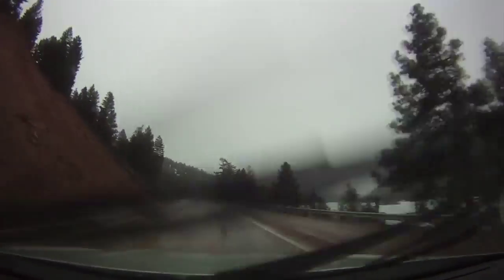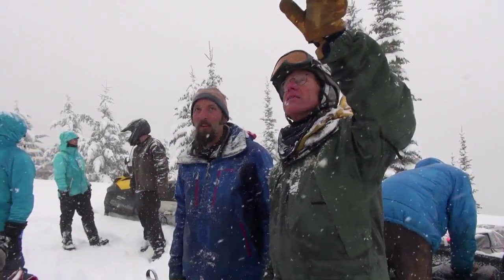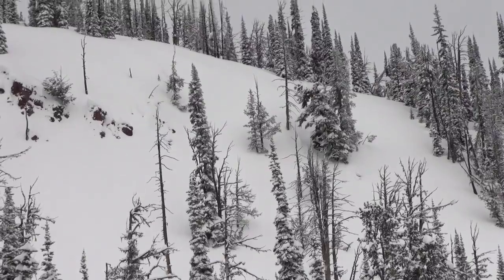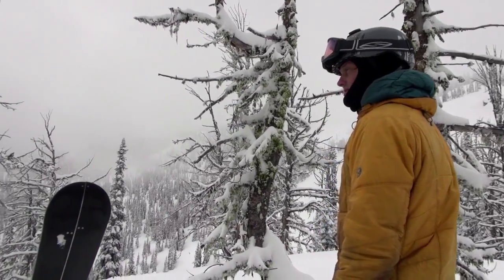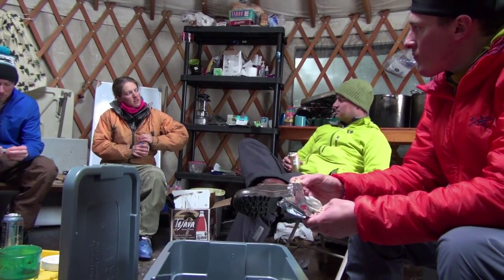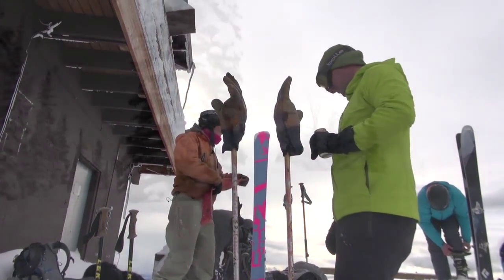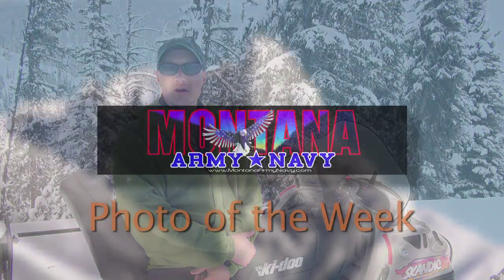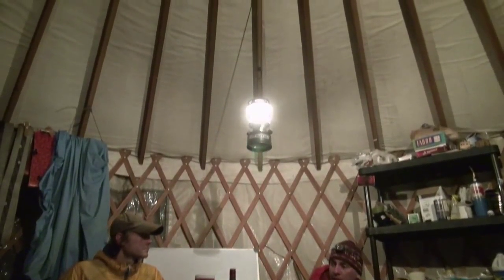Big Sky Outdoors - Yurtski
Big Sky Outdoors travels with Yurtski Montana for some late season backcountry skiing.